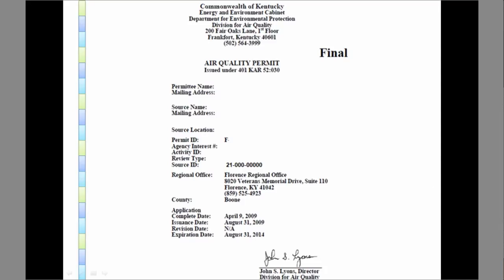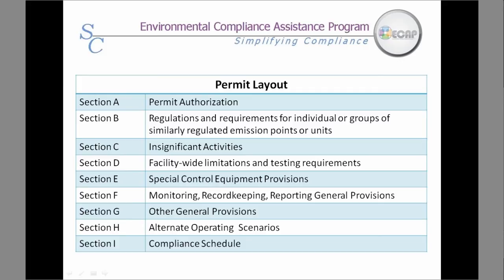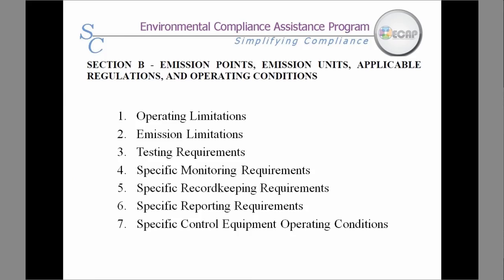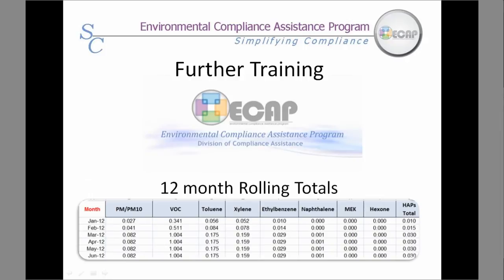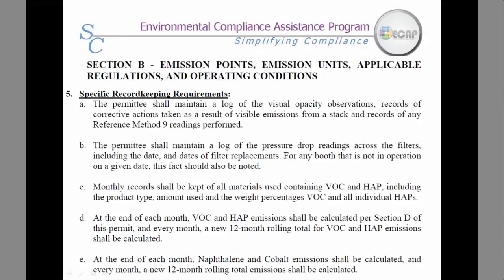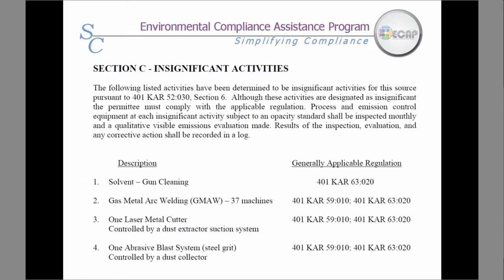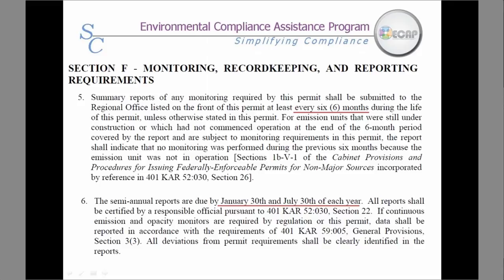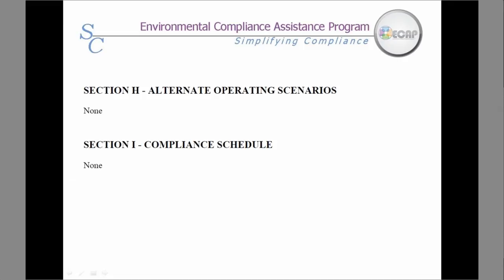Reading & Understanding Your Air Permit - Learning Module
Complete the following survey and let us know how we are doing! We value your opinion and experiences. Thank you!
A self-paced learning module introducing Kentucky air permit layout and contents. Learn to read and understand the parts of a Kentucky air permit.